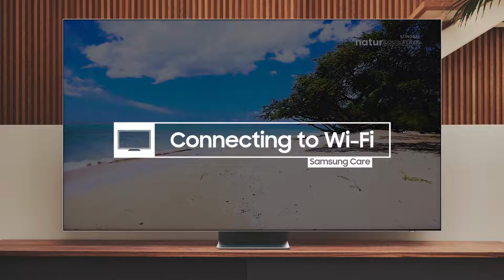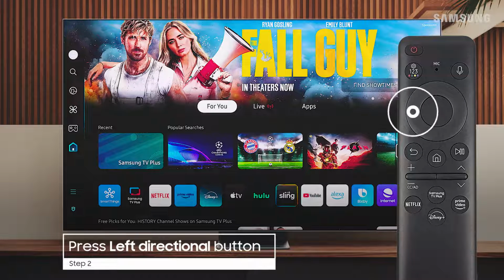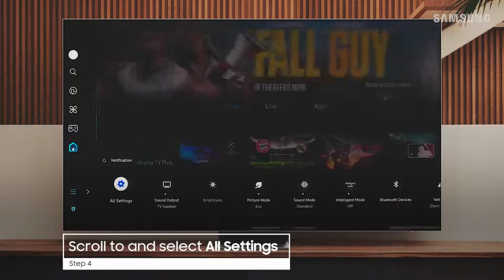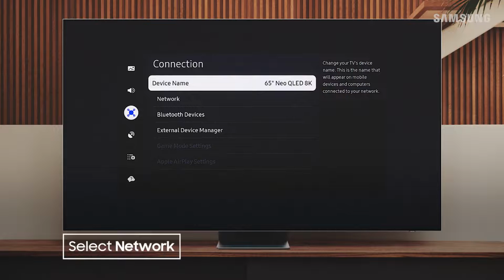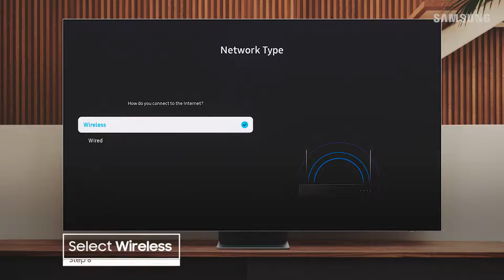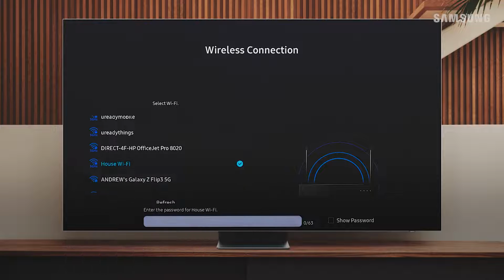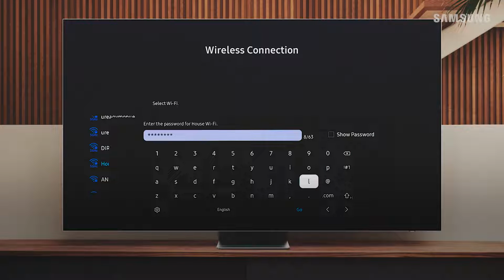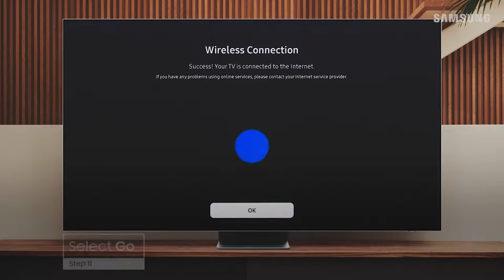Connect your Samsung TV to Wi-Fi | Samsung US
It’s just a few short steps to connect your Samsung TV to Wi-Fi! Open SmartHub by pressing the Home button on your remote. Press the Left directional button, scroll down and select Settings. Then scroll over to All Settings and select it. Select Connection, Network, Open Network Settings, and then Wireless. Choose your Wi-Fi and enter the password. You can always select Show Password to ensure you entered it correctly. Now, select Go and your TV is connected to the internet! For quicker access to your Wi-Fi settings, press the Settings button on your remote, go to Quick Settings, and navigate to Network.